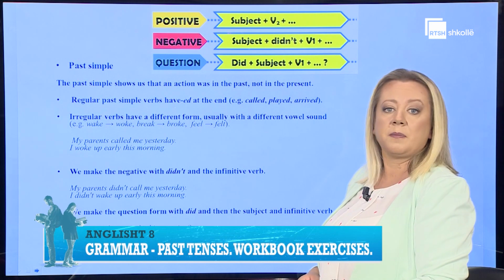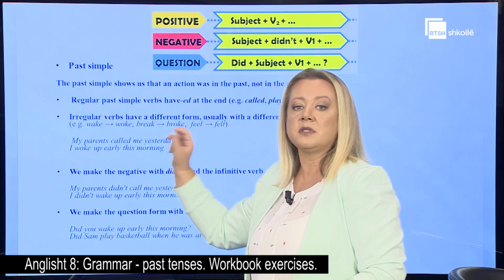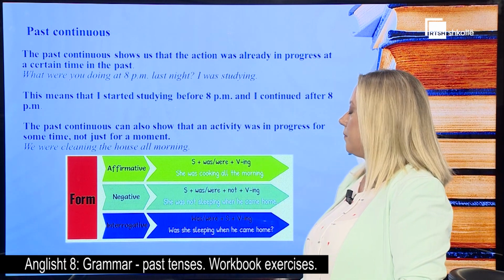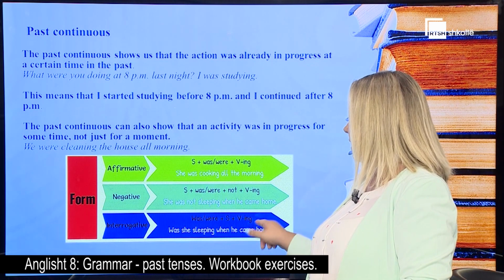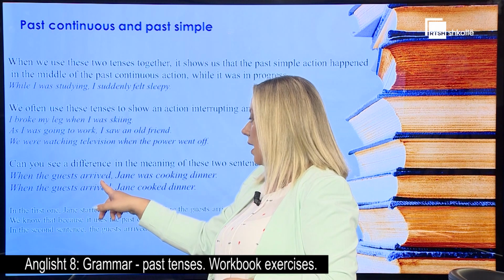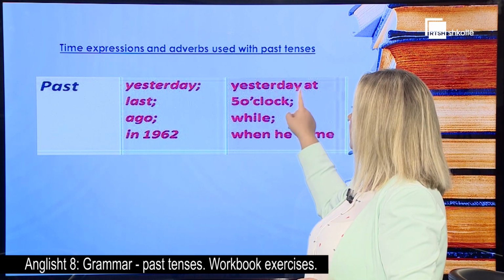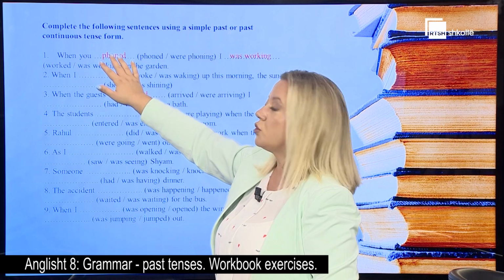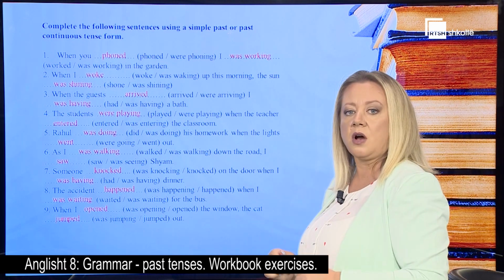Grammar - past tenses. Workbook exercises| Anglisht 8